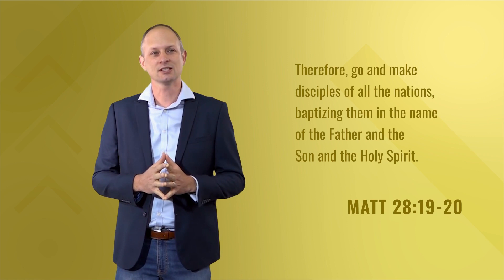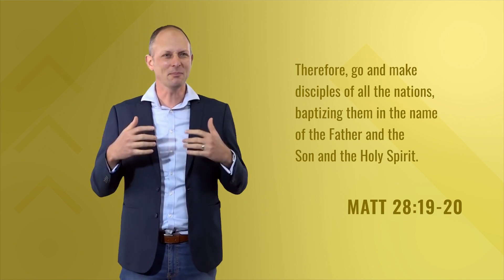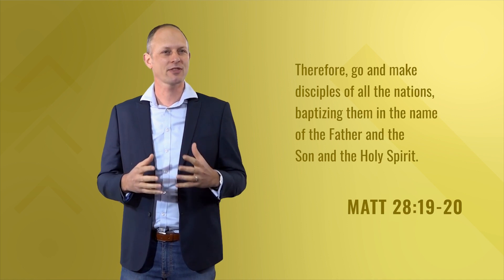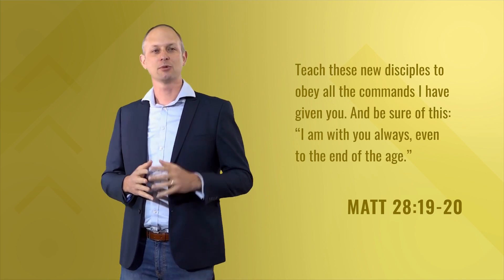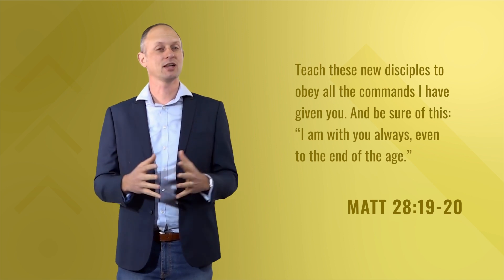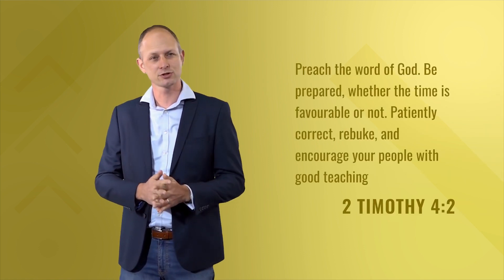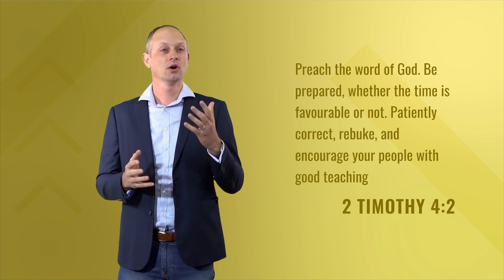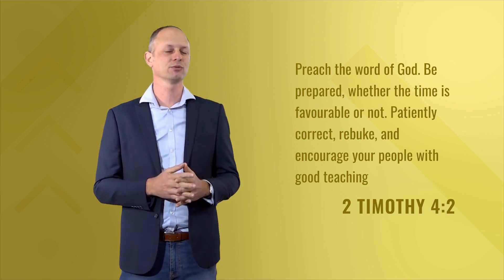Follow Day 14 - Evangelism And Discipleship